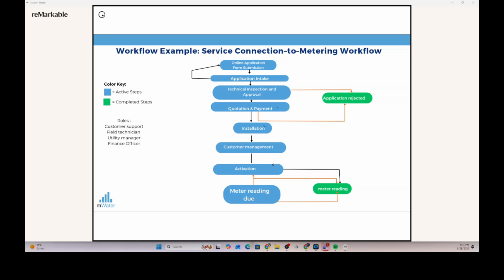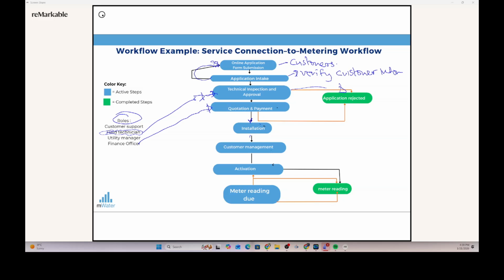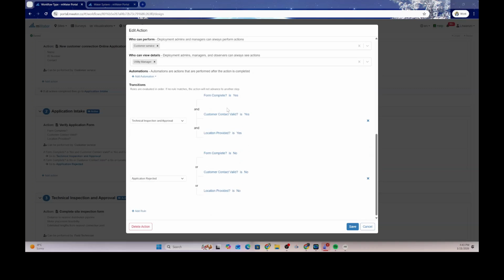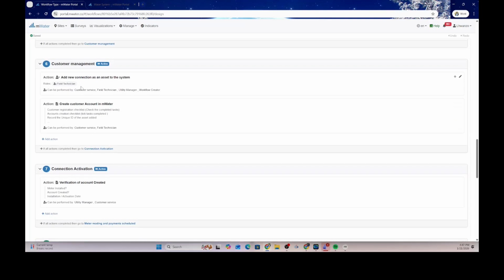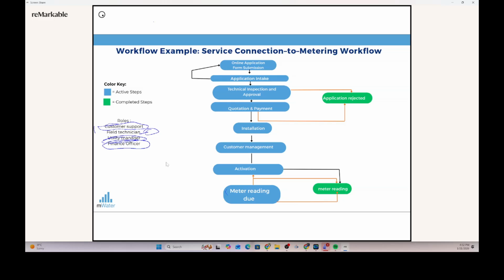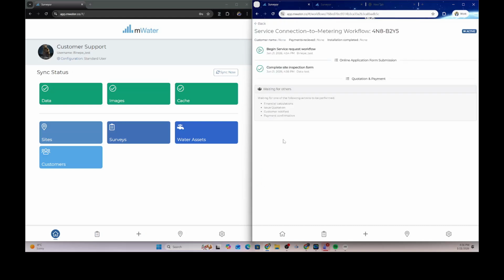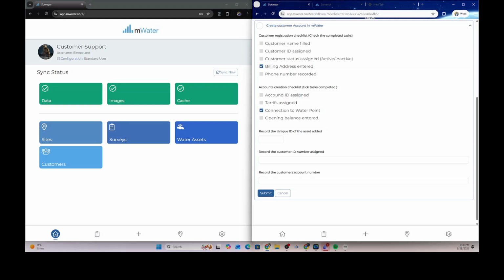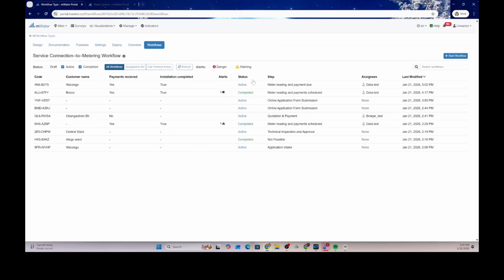Workflows in mWater—Demonstration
Automate Utility Service Connections: Step-by-Step Workflow Tutorial

Struggling with manual paperwork and slow processing times? In this video, we dive deep into building a seamless automation workflow for utility companies. Learn how to transform the new service connection request process from a manual headache into a fully automated system—from the initial customer application to final approval.

What you’ll learn:

How to design a robust utility registration workflow in mWater or Solstice.

Integration triggers for new service requests.

End-to-end automation strategies to reduce lead time.

Tools and best practices for utility management. you can access the mWater portal at portal.mwater.co